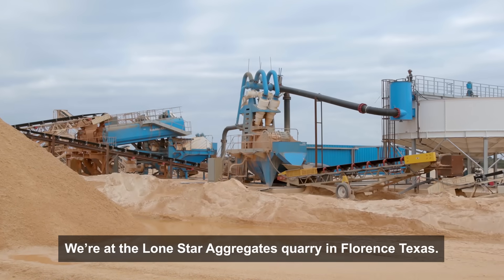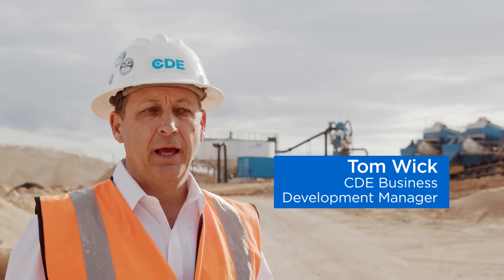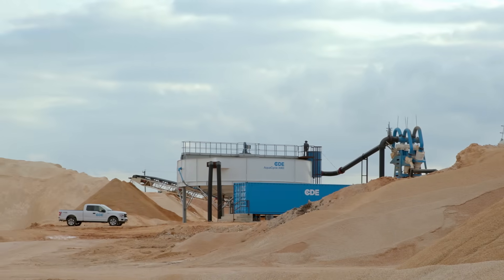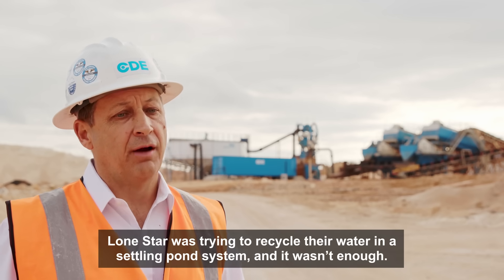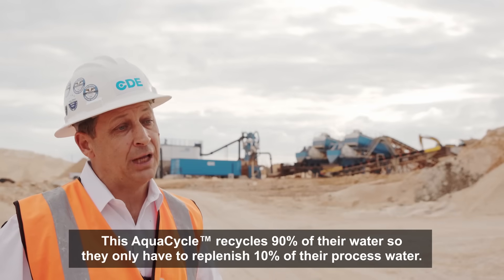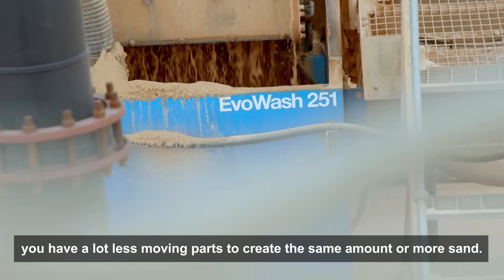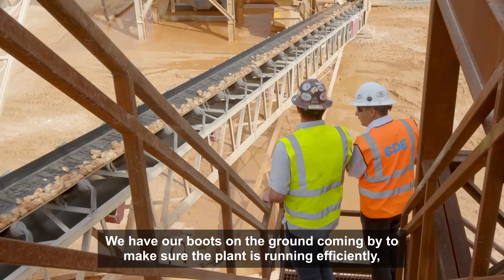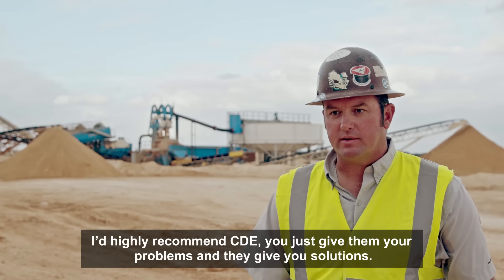400tph Sand & Aggregates Wash Plant in Texas - Lone Star Aggregates & CDE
Working with Texas-based Lone Star Aggregates, CDE design and built a custom wash plant that easily integrated with Lone Star's existing equipment. This wash plant includes two AggMax logwashers to scrub the aggregates, working in the circuit to clean the aggregates for use in hot mix asphalt production while also releasing sand which is diverted to a sump.

From here the material is transferred to CDE’s EvoWash™ sand classification system for sizing, washing, and dewatering. Unlike traditional washing methods, the EvoWash captures plus #200 fines to produce manufactured sands. The efficiency of the system is reinforced by the action of an A900 AquaCycle™ thickener which allows up to 90% of the used water to be recycled using a system dedicated to the removal of fine particles via flocculation, reducing the requirement and maintenance of settling ponds, delivering operational savings.

Commenting on the installation, Thomas Playfair, Director at Lone Star Aggregates said, “By working with CDE, you’re able to work with the manufacturer and not have to go through a dealer, and by doing that when you’re doing your construction things move a lot faster, and also when you get running and you’d run into problems or you need parts, you’re able to get them very quickly.”